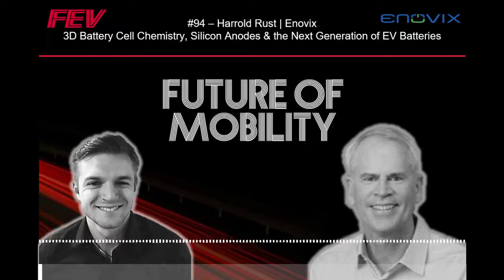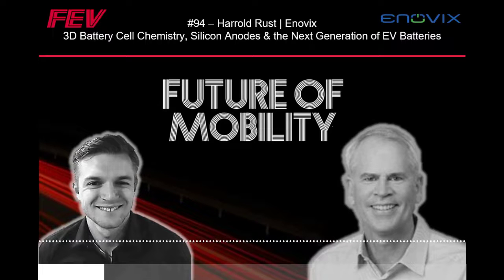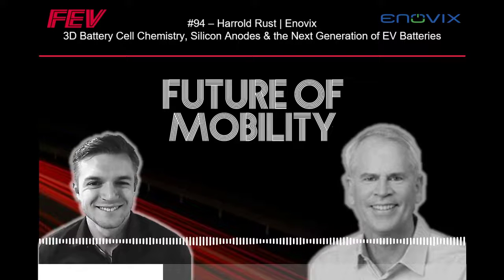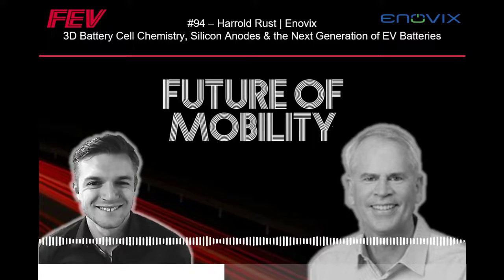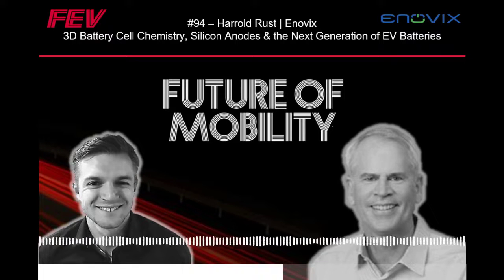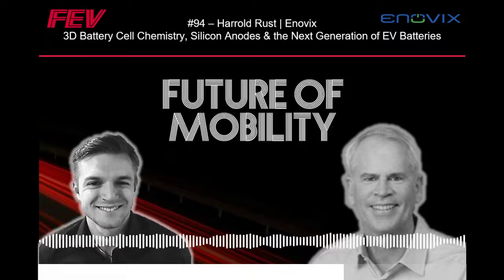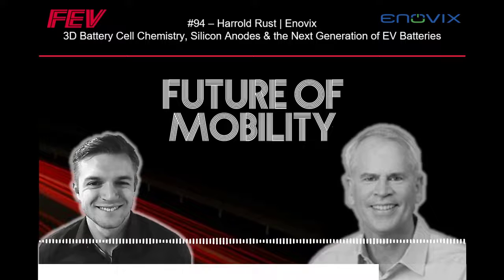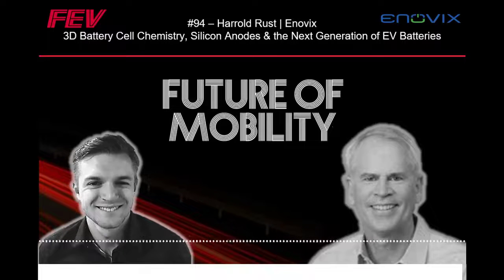3D Battery Cell Chemistry, Silicon Anodes & the Next Generation of EV with Harrold Rust (Enovix)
Harrold Rust is the President, Chief Executive Officer and Co-Founder of Enovix Corporation, a position he has held since the inception of the company in 2007. Harrold joined Episode 94 of the Future of Mobility podcast to discuss topics including:

- The unique benefits from utilizing a 3D battery cell architecture
- How Harrold and the Enovix team decided to take a novel approach to energy storage
- The keys to unlocking the value of a silicon anode
- Enovix’s plan to scale up in application size and production volume

Harrold’s Bio:
Harrold Rust is the President, Chief Executive Officer and Co-Founder of Enovix Corporation, a position he has held since the inception of the company in 2007. The founders of Enovix shared the view that the Li-ion battery badly needed a technical overhaul, given that battery advancements were not keeping pace with fast-moving technology sectors such as AI, Electric Vehicles and Virtual Reality.

Under Harrold’s leadership, Enovix has grown from a handful of employees  to more than 200+. He also guided the company through its public offering in 2021.

Harrold is an expert on 3D technology design and cost-effective manufacturing innovation. Prior to Enovix, Harrold was vice president of operations at FormFactor, and spent 17 years in operations management at IBM. Harrold earned a B.S. in mechanical engineering from U.C. Davis and an M.S. in mechanical engineering from Stanford University.

About Enovix:
Enovix is a leader in advanced silicon-anode lithium-ion battery development and production. The company’s proprietary 3D cell architecture increases the energy density and a maintains high cycle life compared to competing Li-ion battery designs.

While other battery start-ups have solely focused on developing new battery chemistries and materials, Enovix has completely reimagined the battery design – throwing out the century-old “jellyroll” design to build a more efficient, 3D design that enables the use of a 100-percent active silicon anode.

Enovix’s unique approach addresses significant technical challenges associated with the use of high energy density silicon, challenges which Enovix has gone to great lengths to solve. Silicon has long been heralded as a critical component for the batteries of the future. It’s a more plentiful and sustainable ingredient for powerful batteries than the graphite anode used in conventional Li-ion batteries today. A silicon anode can theoretically store more than twice as many lithium ions as a graphite anode.

About Future of Mobility:
The Future of Mobility podcast is focused on the development and implementation of safe, sustainable, and equitable mobility solutions, with a spotlight on the people and technology advancing these fields. The host, Brandon Bartneck, is director of new business development and marketing at FEV North America. Brandon's focus is helping to improve the impact of mobility.